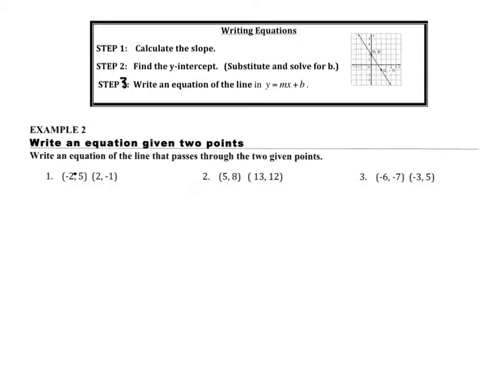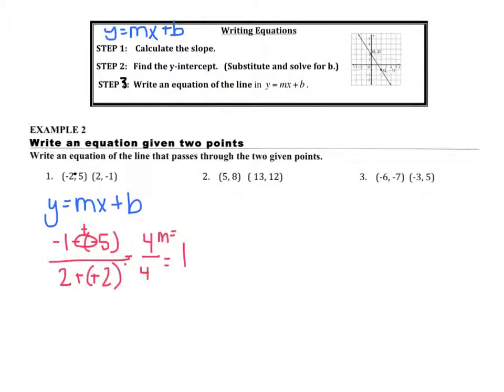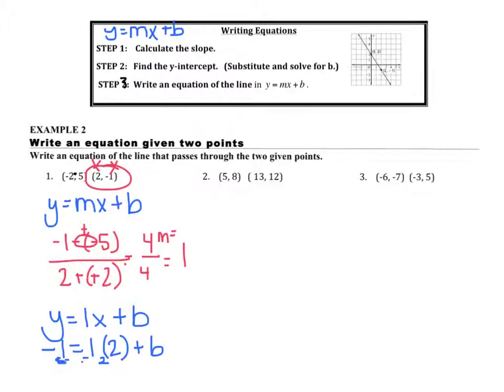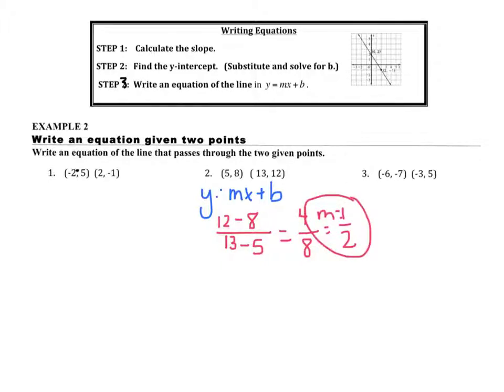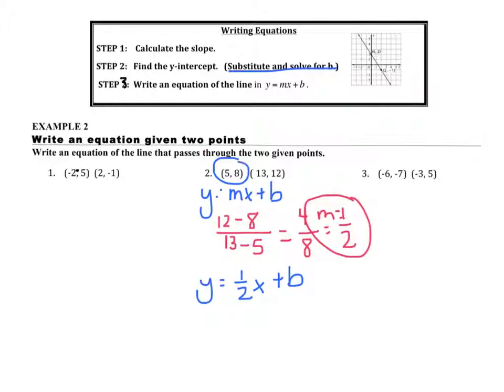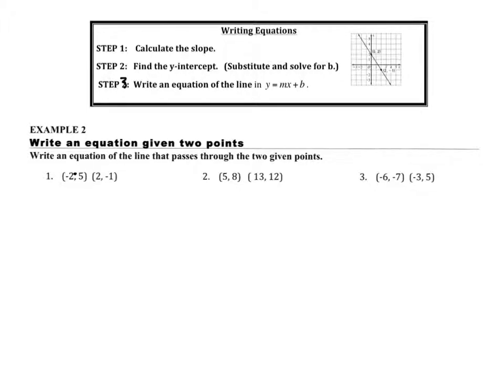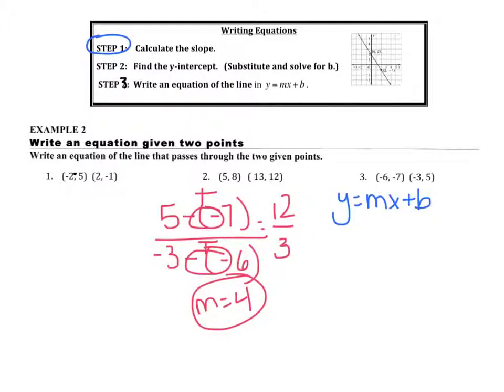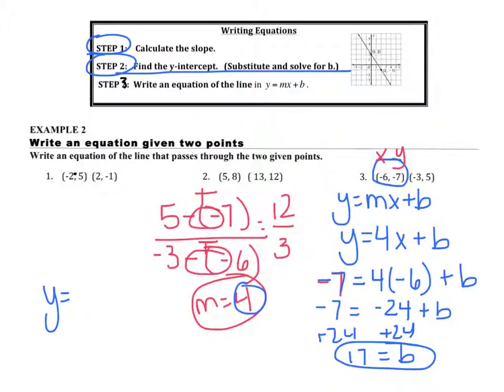5.2 Given Two Points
5.2 Given Two Points